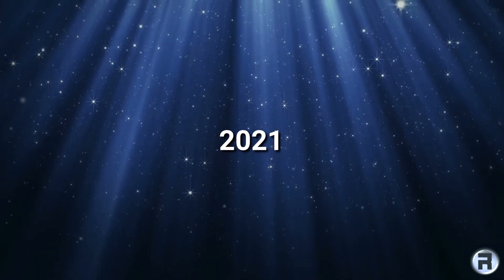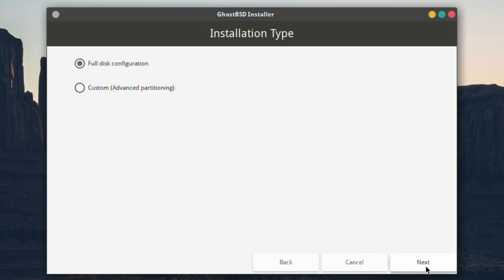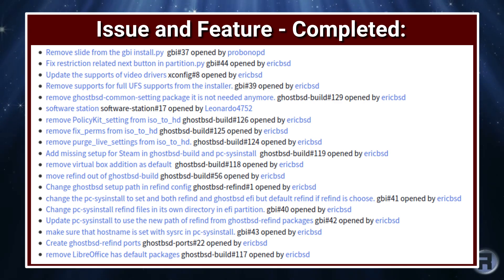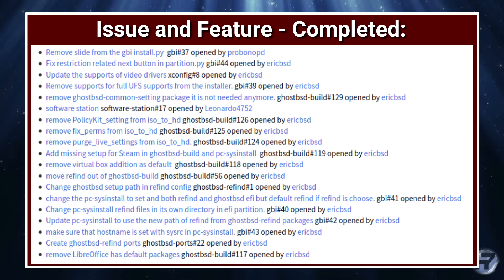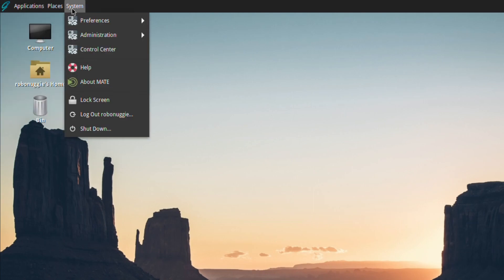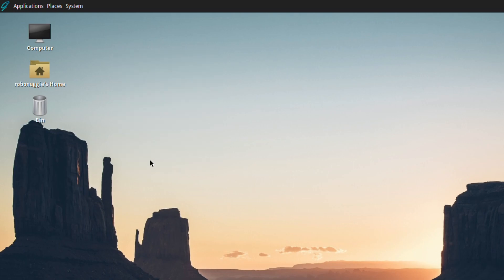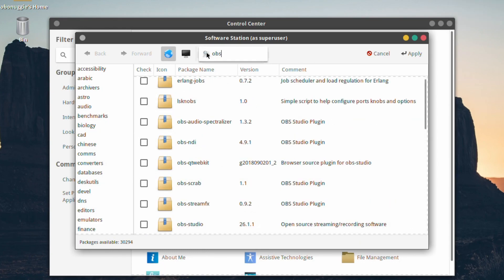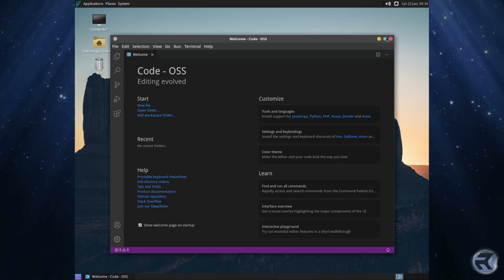A Look at GhostBSD 21/01/15 - Spectre-acular :-)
A new release of GhostBSD for 2021. this being version 21.01.15 - which at the time of recording was succeeded by 21.01.20 :-)
This isn't an indepth review, as I feel that it builds upon the previous reviews I have done lately on GhostBSD.